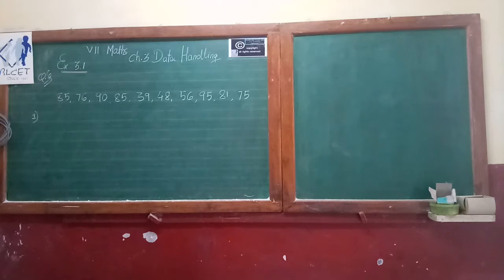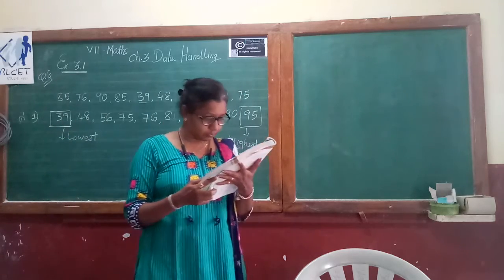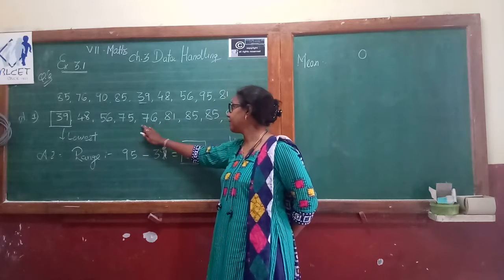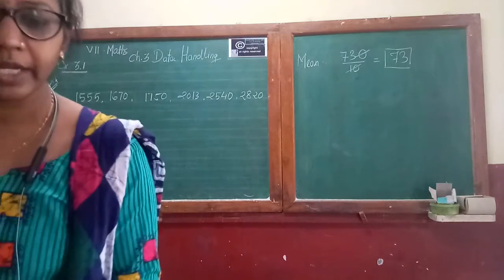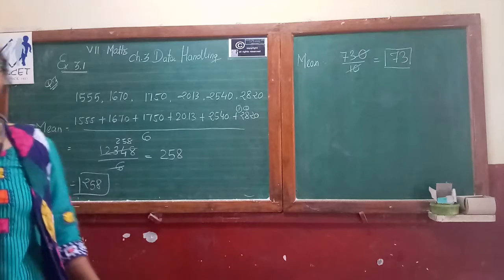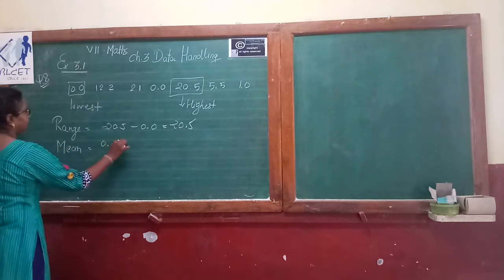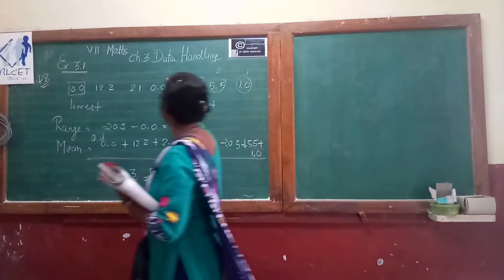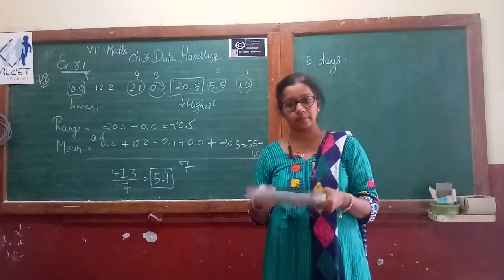m7 ex 3.1 p3